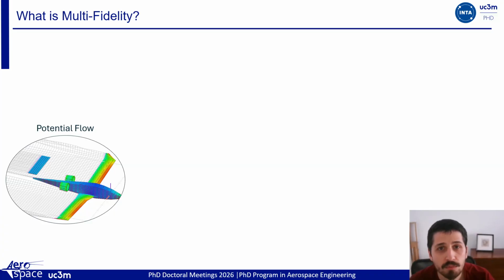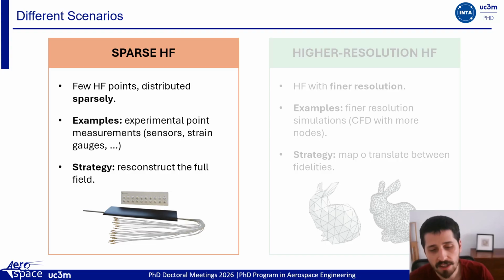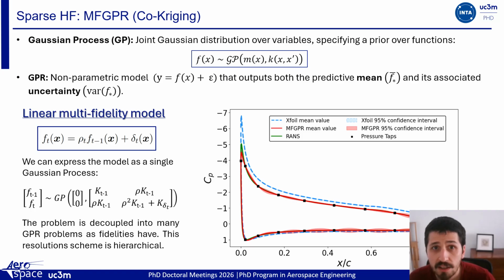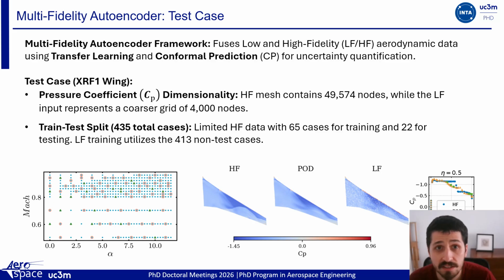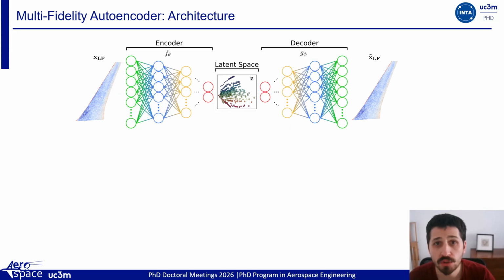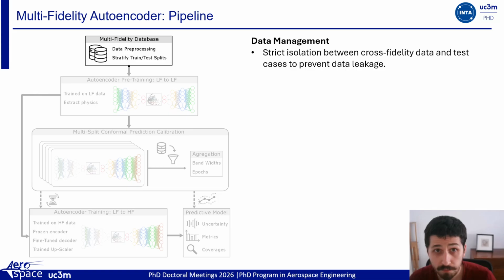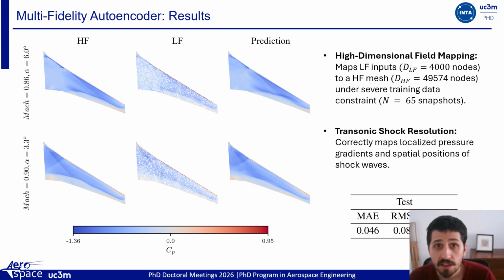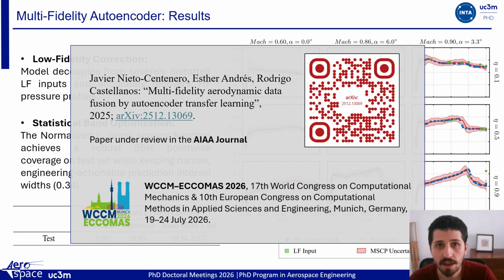PhD Doctoral Meetings 25 - 26 UC3M - Javier Nieto-Centenero